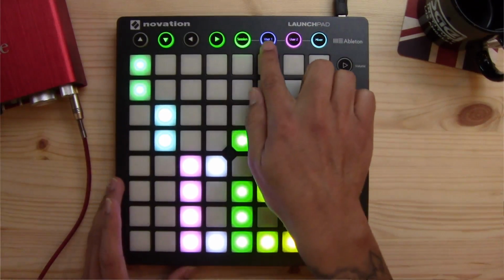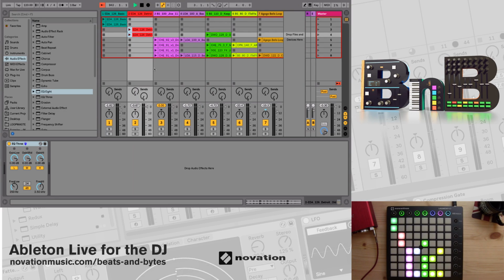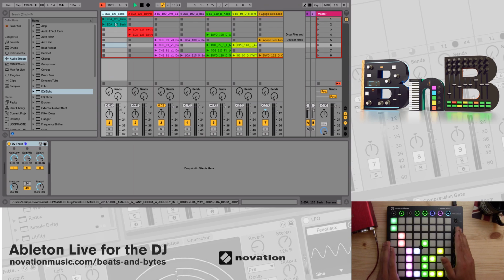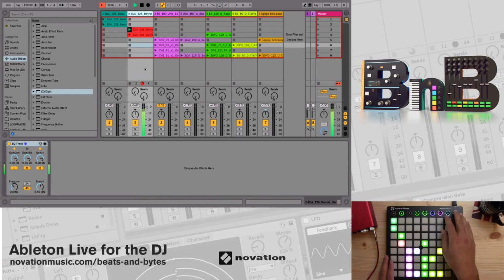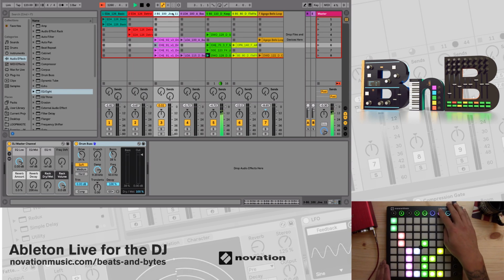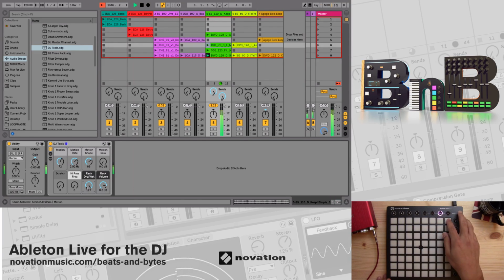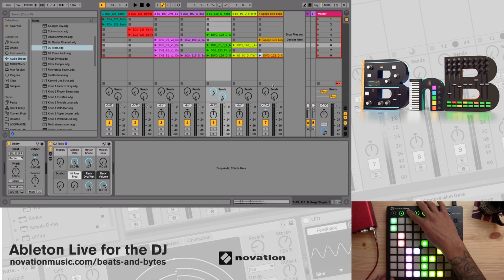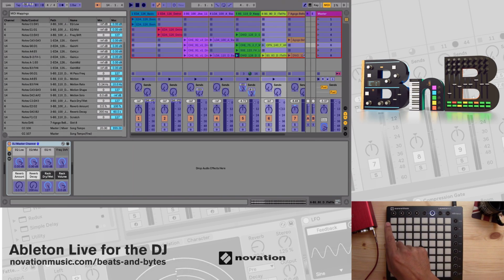Novation // Beats and Bytes - Ableton Live for the DJ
If you're a DJ and you use Ableton Live, then this is the livestream for you. Learn how to take your original tracks or the latest club hits and perform them with the Novation Launchpad grid controller.